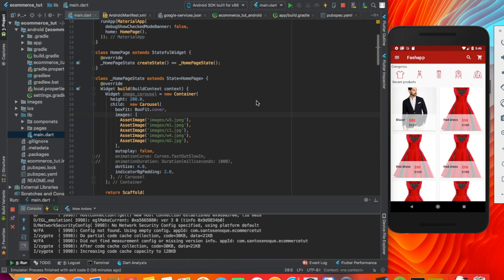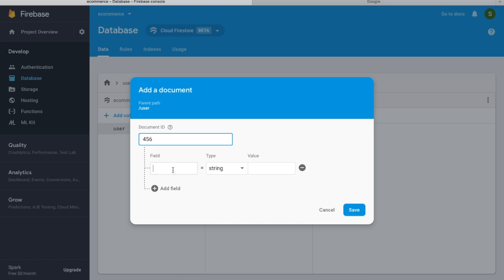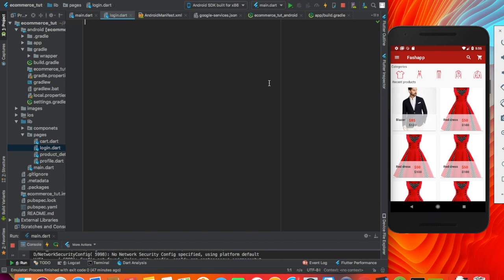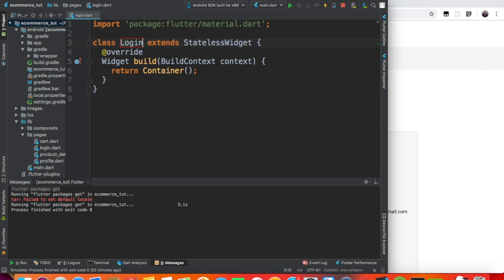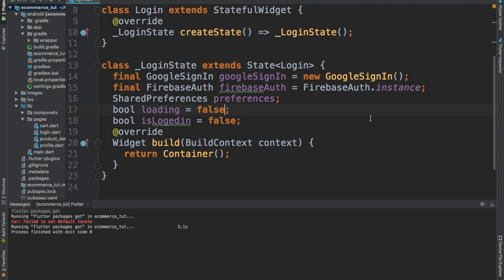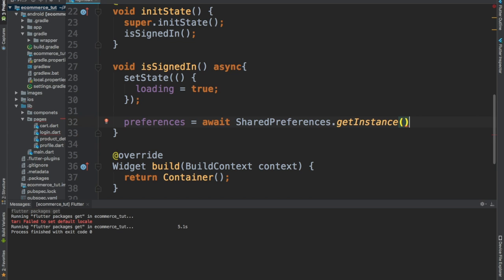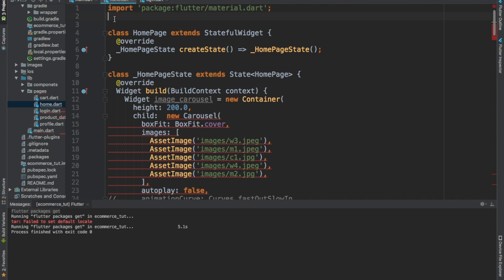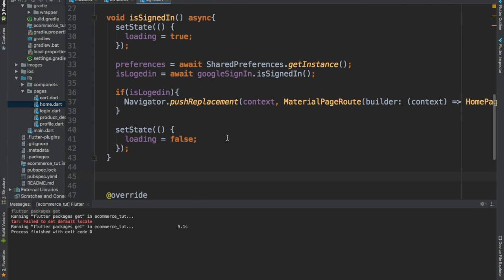24.Flutter e-commerce app: FireStore and google sign in part1